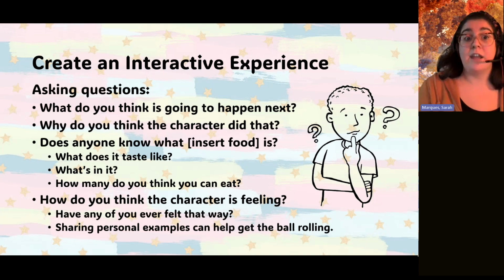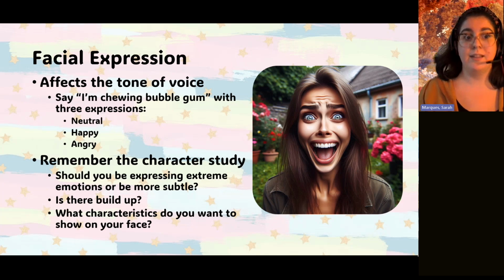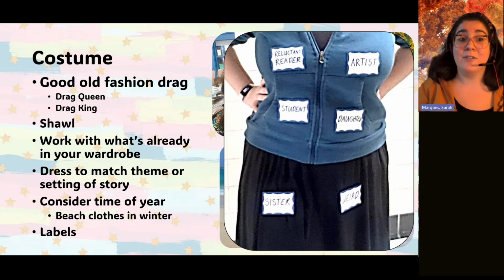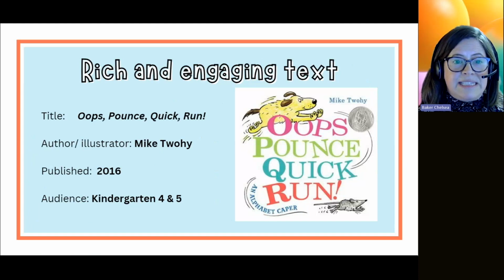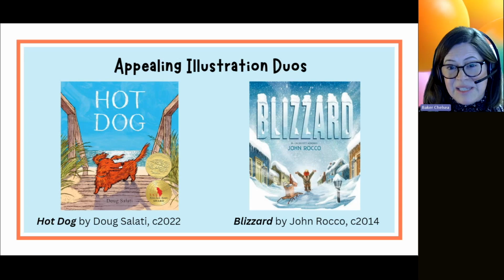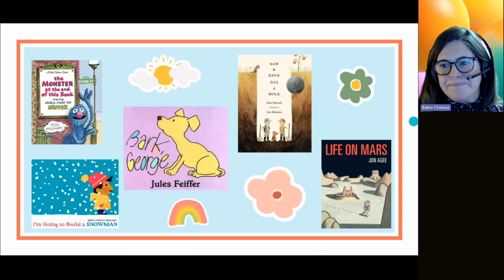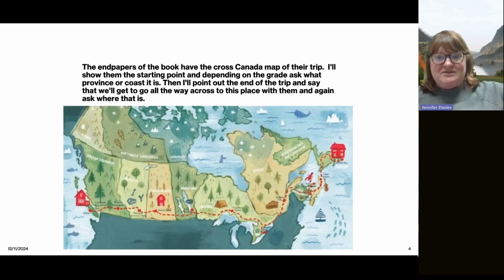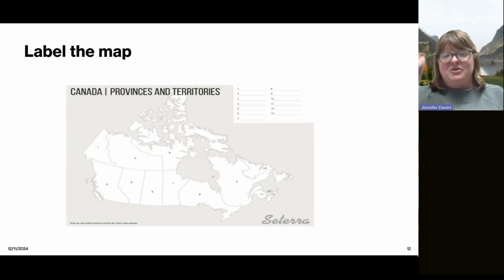QSLiN PD 2024-2025 ; Session 1 - Storytime in the Elementary School Library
A look at the importance of storytime in elementary schools. This session is built on sharing all the different ways we can read with our students, whether you have 5 minutes or 25 minutes.

0:00 Welcome
5:50 Storytime Animation
24:01 Favourite Storytime Titles Video
29:00 Favourite Storytime Titles
42:55 Carson Crosses Canada
57:05 Conclusion